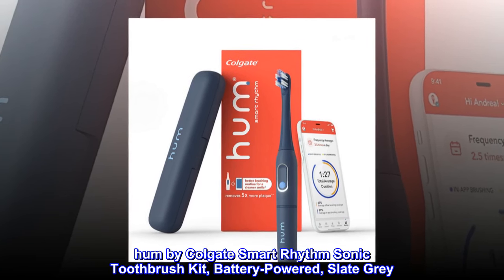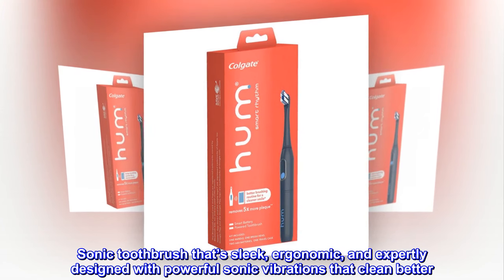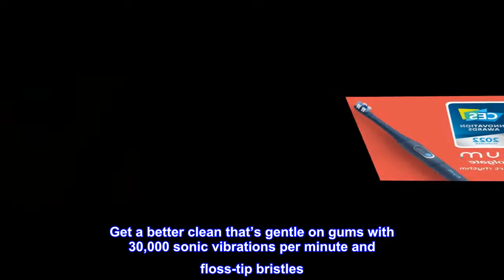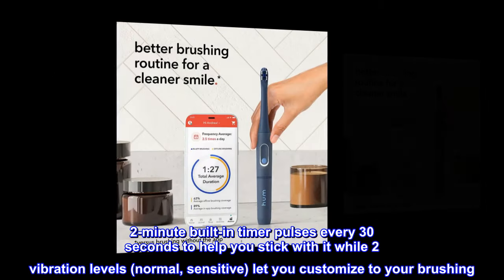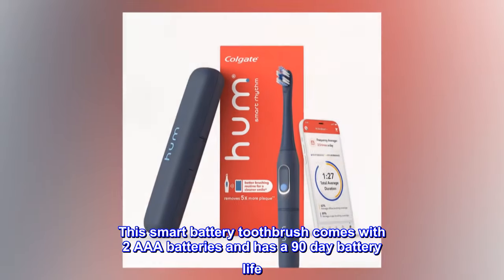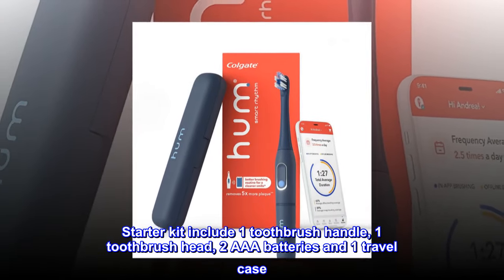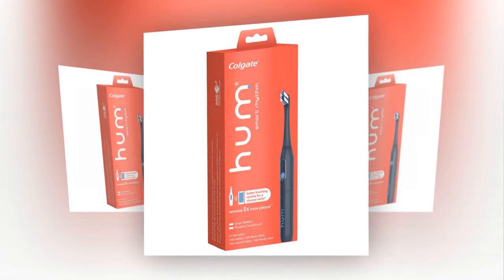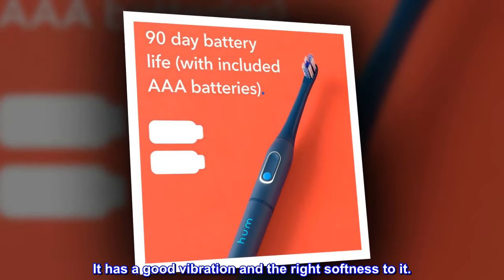hum by Colgate Smart Rhythm Sonic Toothbrush Kit, Battery-Powered, Slate Grey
Sonic toothbrush that’s sleek, ergonomic, and expertly designed with powerful sonic vibrations that clean better
Get a better clean that’s gentle on gums with 30,000 sonic vibrations per minute and floss-tip bristles
hum Smart Rhythm battery toothbrush seamlessly syncs with an app, and together they track the frequency and duration of your brushing
2-minute built-in timer pulses every 30 seconds to help you stick with it while 2 vibration levels (normal, sensitive) let you customize to your brushing
This smart battery toothbrush comes with 2 AAA batteries and has a 90 day battery life
Starter kit include 1 toothbrush handle, 1 toothbrush head, 2 AAA batteries and 1 travel case
Great toothbrush!
I was concerned the head would be too small compared to the other Colgate electric brushes I normally use but it didn’t disappoint. It has a good vibration and the right softness to it.